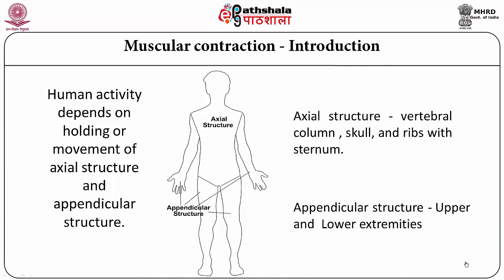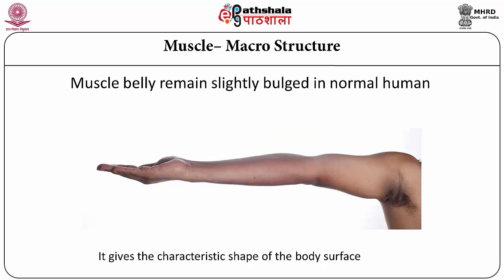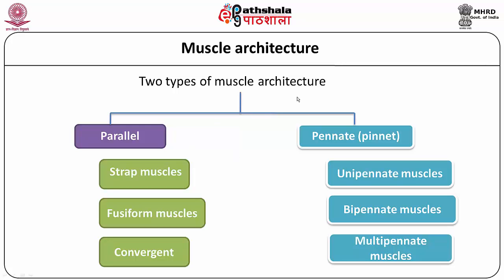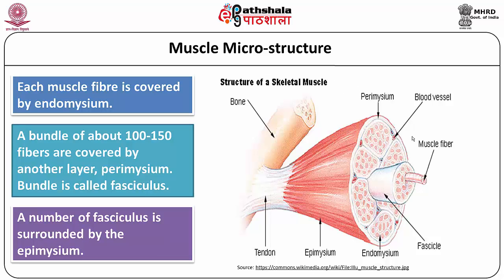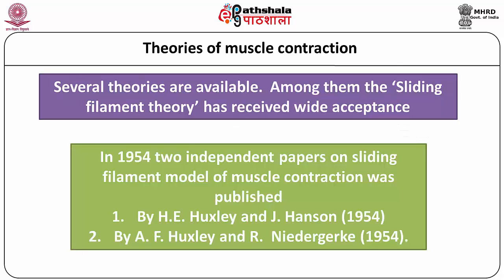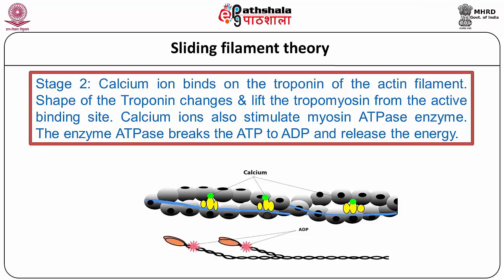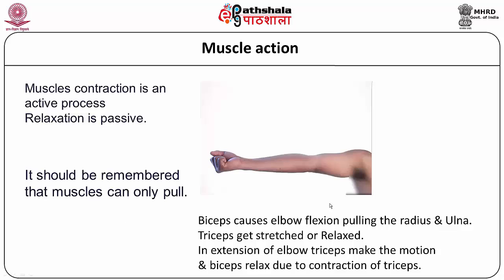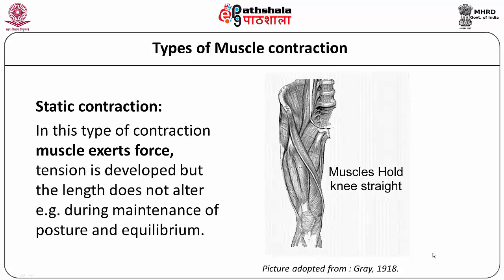CH05 M2 1 Mechanism of Muscular contraction V4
Subject:Physical Education, Sports and Health Education
Paper: Exercise physiology